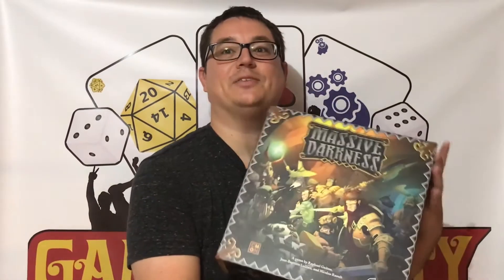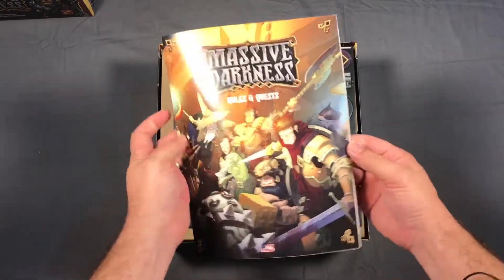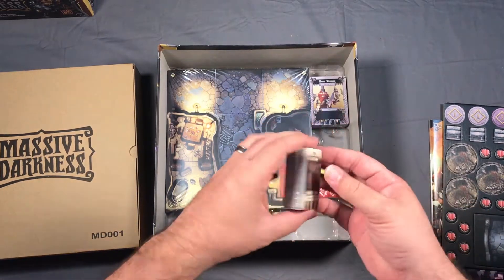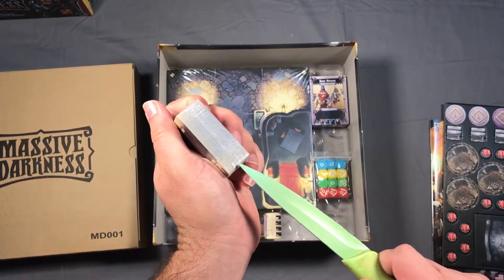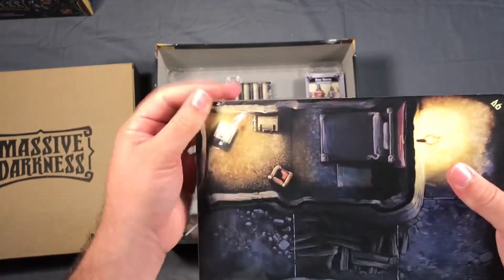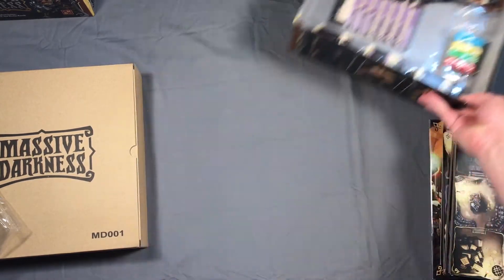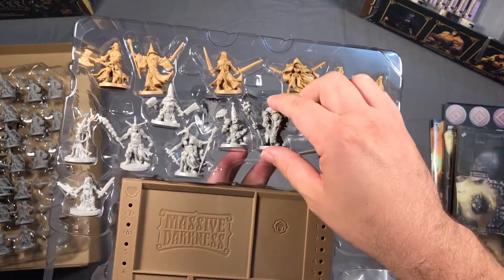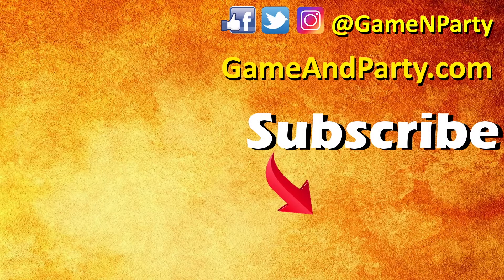Massive Darkness Board Game Unboxing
If you are in the North East Florida area, come game with us.